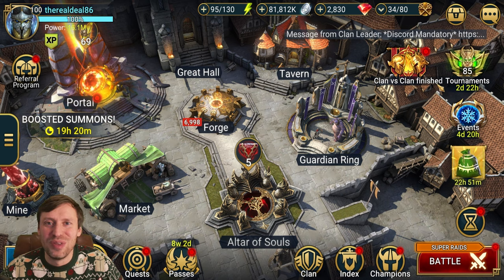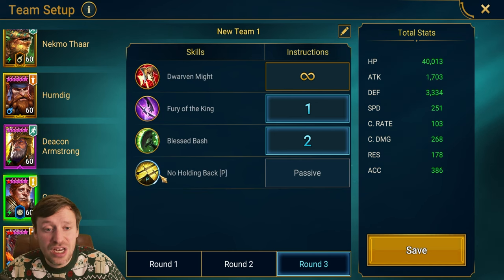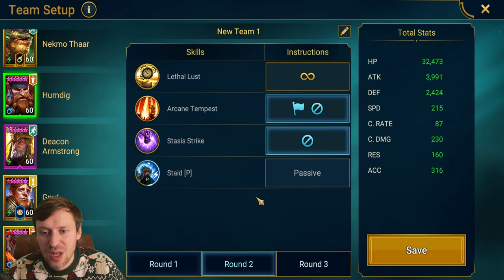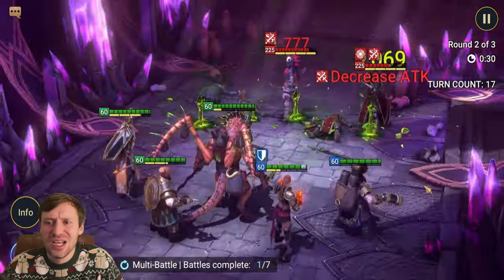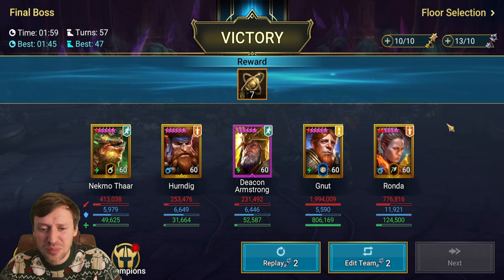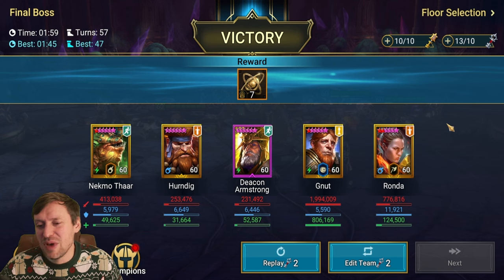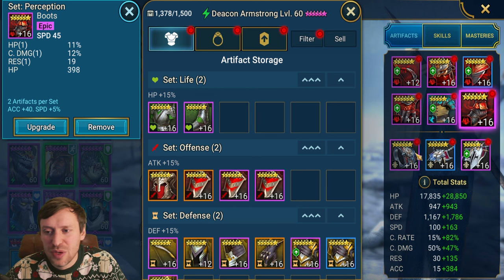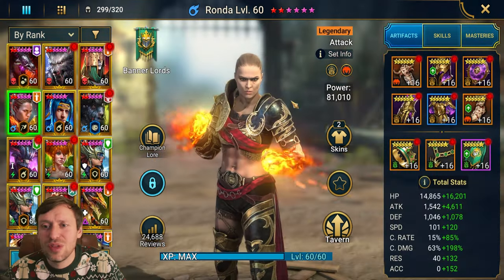Clear Dark Fae Hard 120 easily PLUS subs for every role :Raid Shadow Legends: